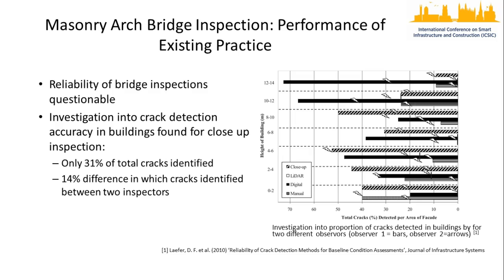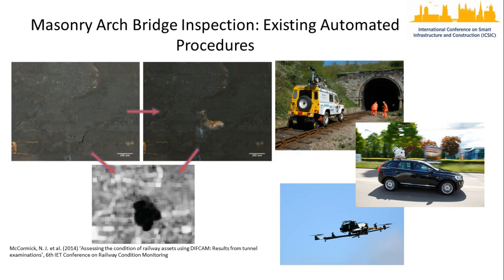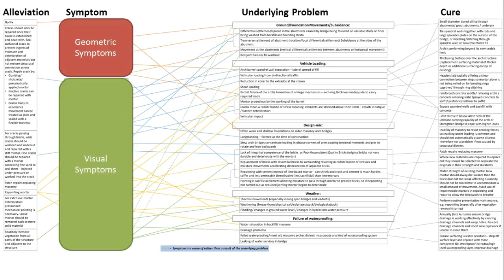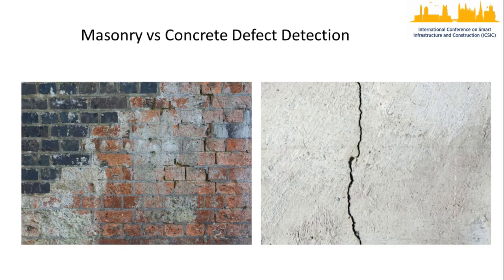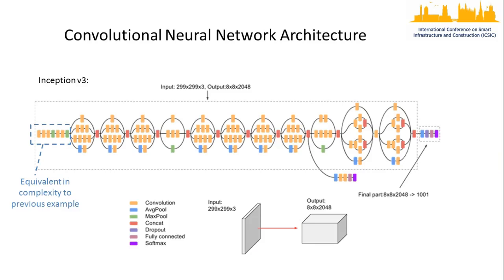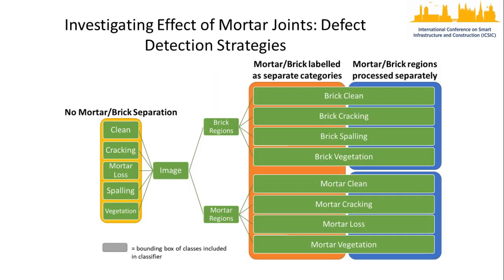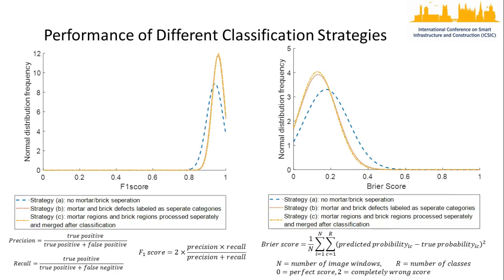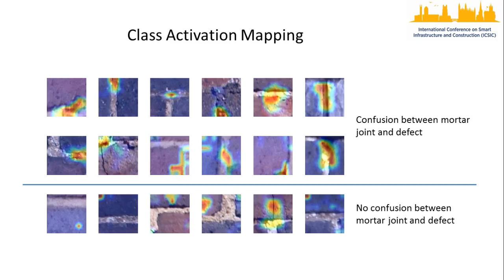Asset Management 1 - Daniel John David Brackenbury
Automated defect detection for masonry arch bridges

The condition of masonry arch bridges is predominantly monitored with manual visual inspection. This process has been found to be subjective, relying on an inspection engineer’s interpretation of the condition of the structure. This paper initially presents a workflow
that has been developed that can be used by a future automated bridge monitoring system to determine underlying faults in a bridge and suggest appropriate remedial action based on a set of detectable symptoms. This workflow has been used to identify the main classes of defects that an automated visual detection system for masonry should be capable of detecting. Subsequently, a convolutional neural network is used to classify these identified defect classes from images of masonry. As the mortar joints in the masonry are more distinctive than the defects being sought, their effect on the performance of an automated defect classifier is investigated. Compared to classifying all the regions of the masonry with a single classifier, it is found that where the mortar and brick regions have been classified separately, defect and defect free areas of the masonry have been predicted both with more confidence and with better accuracy.